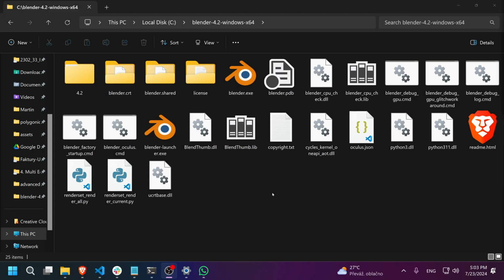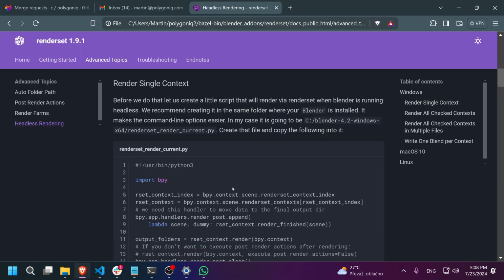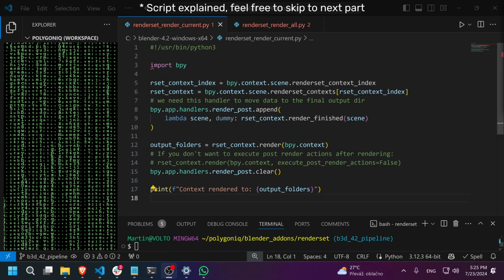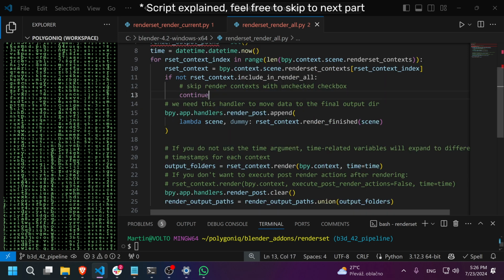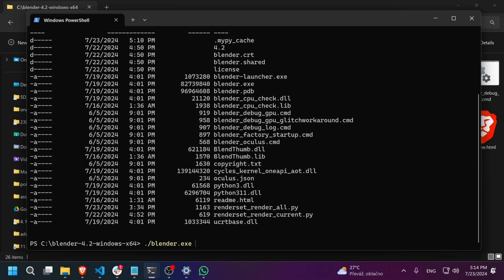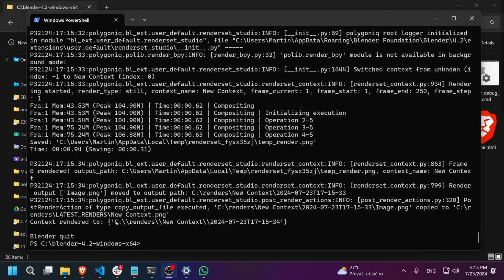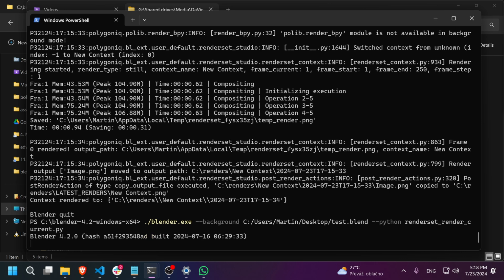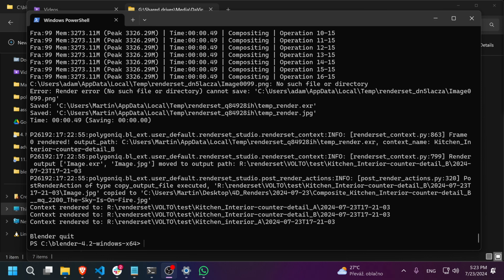11. Meet renderset: Headless Rendering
0:00 Intro
0:20 Initial Setup
0:56 Getting Python Scripts
2:19 Render Current Code
3:01 Render All Code
3:44 Open Terminal
4:25 Getting Help
4:57 Run Render Current On Empty Scene
6:05 Adding Your Scene
7:29 Render All